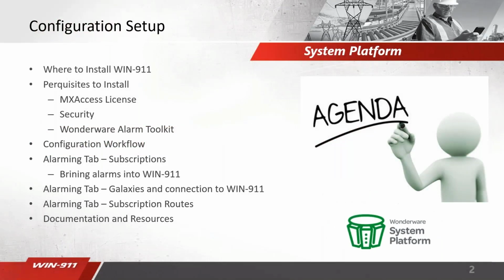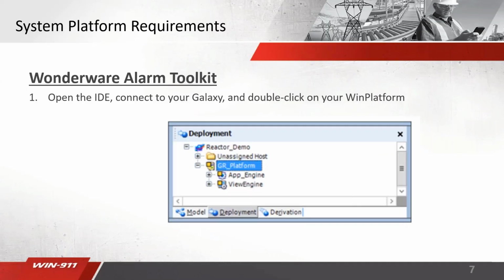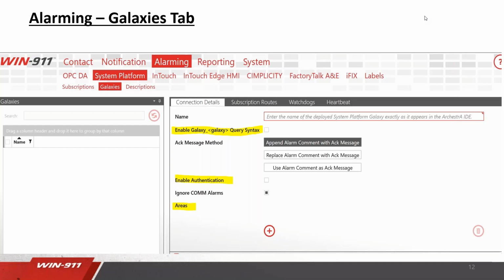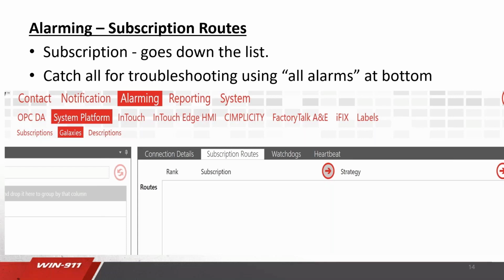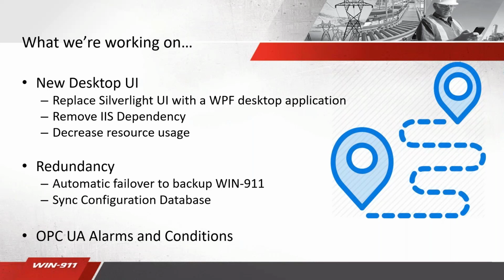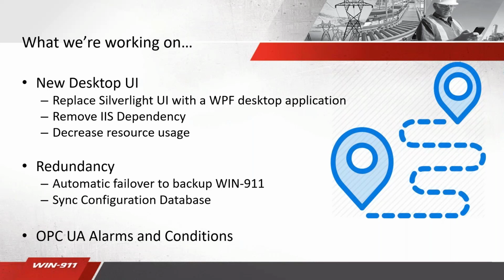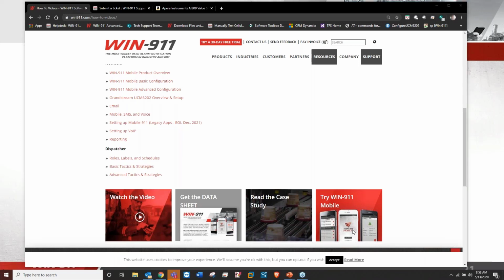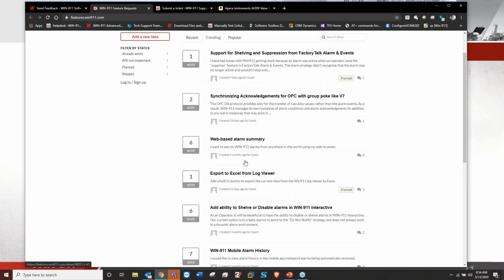WIN-911 & Wonderware System Platform – Best Practices & Deployment Recommendations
This session will focus on the best practices for implementing WIN-911 with Wonderware System Platform. We will discuss the tools we utilize to connect to System Platform along with architecture requirements followed by a question and answer session.